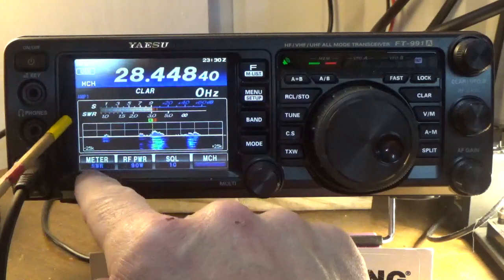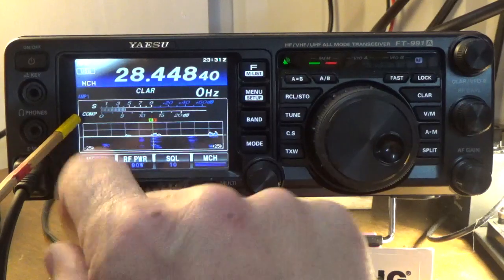Overview of FT991A from Memory Locations to VFO using RCL/STO feature and QSO w/ KJ7WRK in Oregon.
Video Shows how to Configure F1 through F1 Hot Buttons for quick access and how I use the MCH